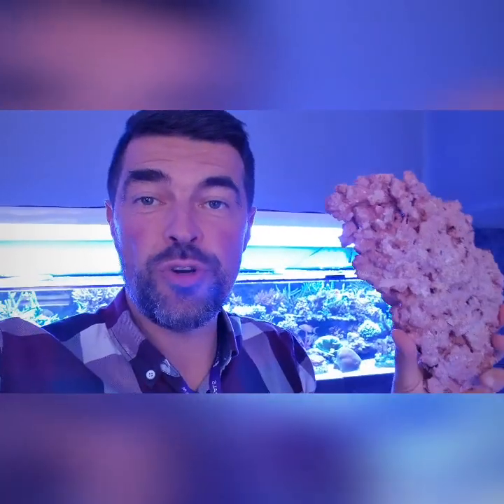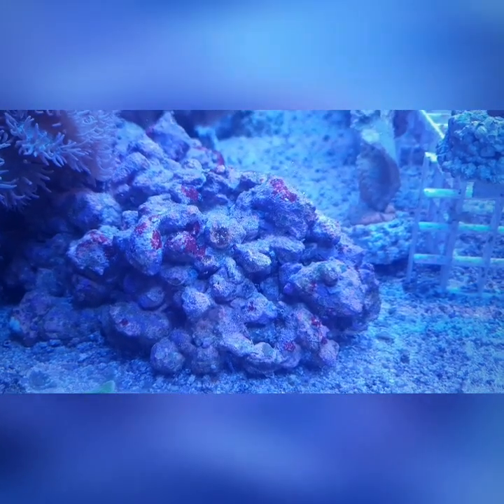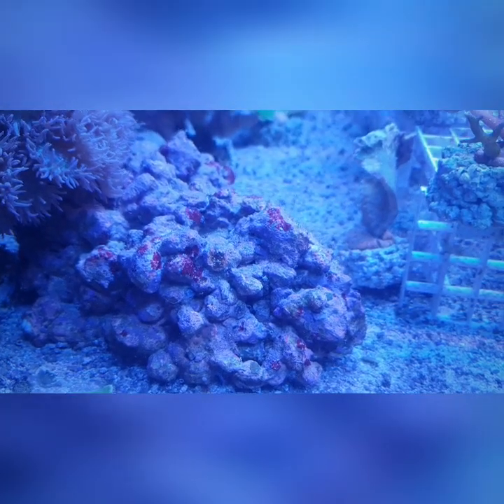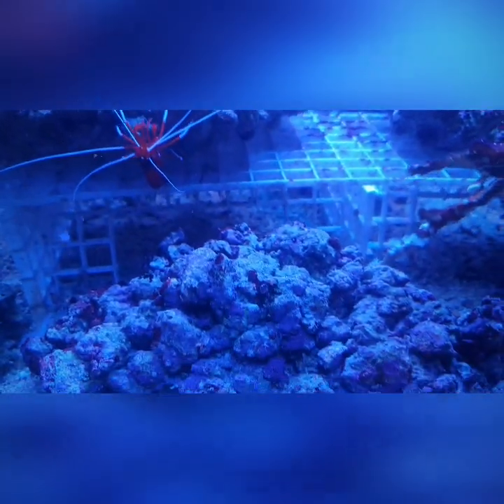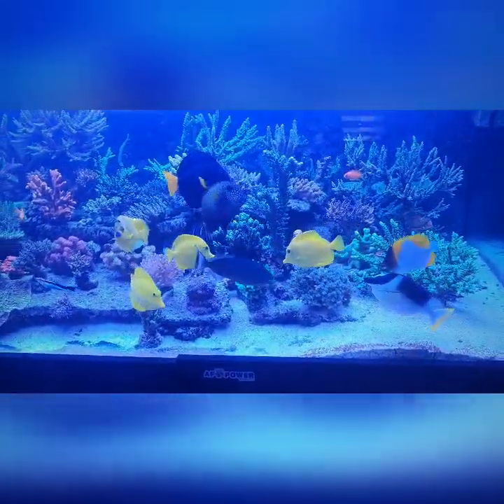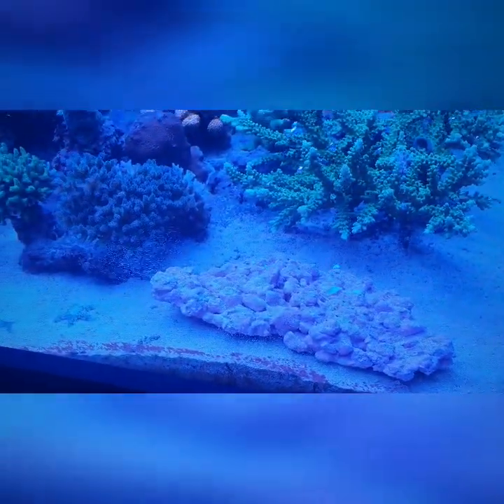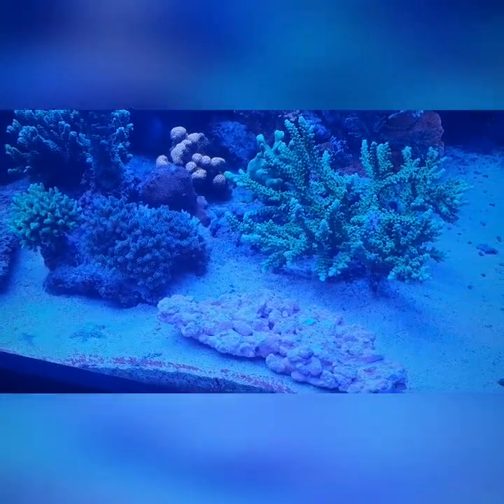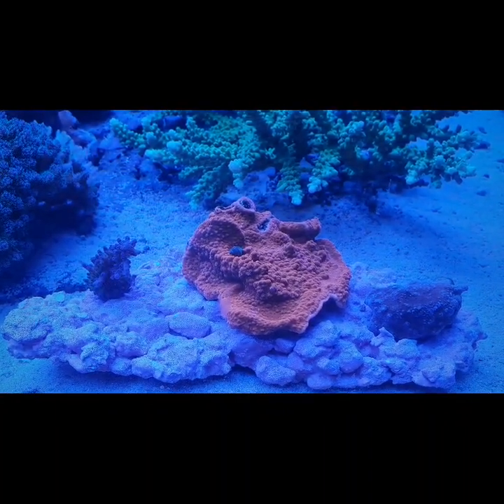Coralline algae growth on AF Rock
We've decided to check how fast will coralline algae cover AF Rock.
Remember, that rock in your tank is not only an aesthetic addition, but an active filtration media with a great capacity for bacteria settlement and growth!